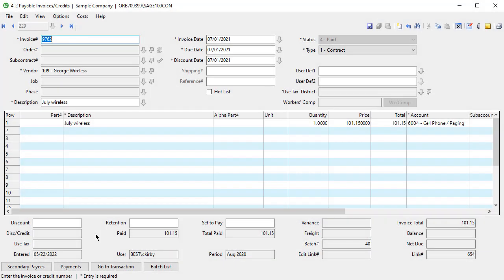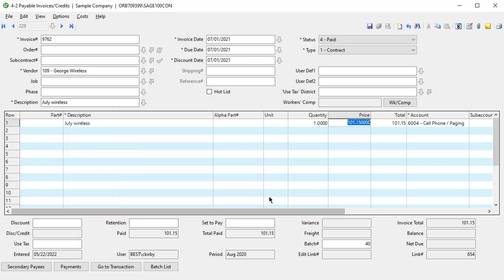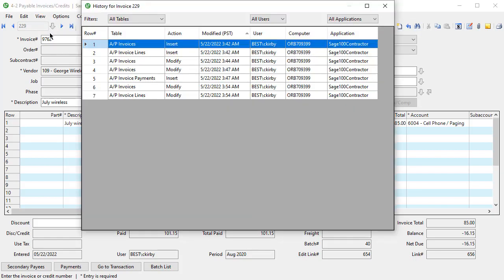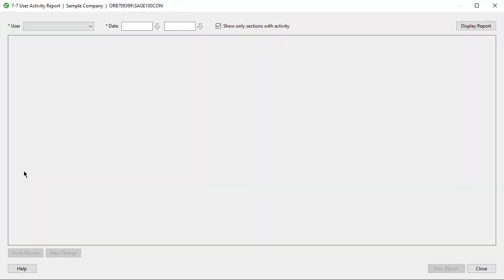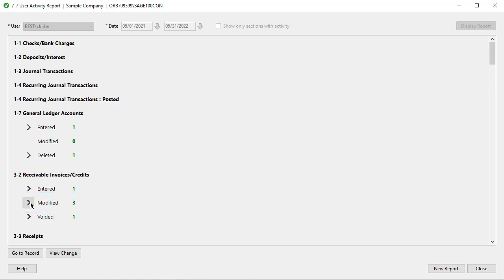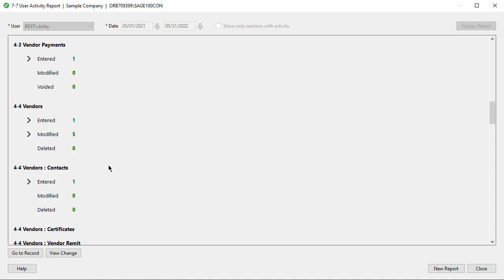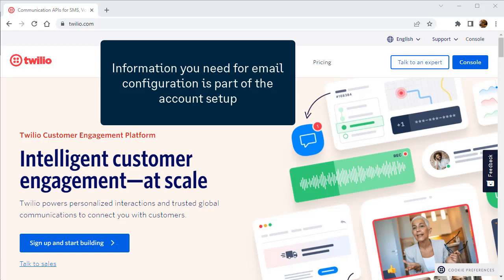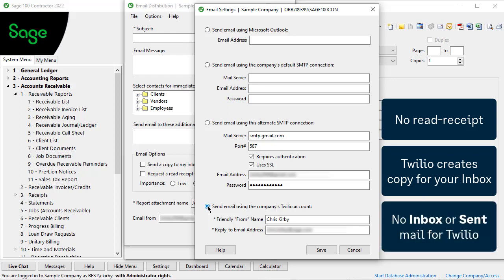Sage 100 Contractor (U.S. and Canada) - What's new for Version 24.1 - Part 2 of 4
This is the What's New for version 24.1 Part 2 of 4. Watch this video to learn about AP Invoice Edits, User Activity Report, and the Twilio email configuration. Duration: 8:54 minutes